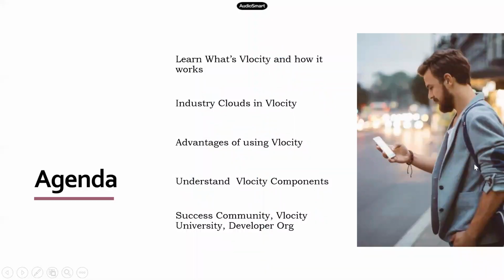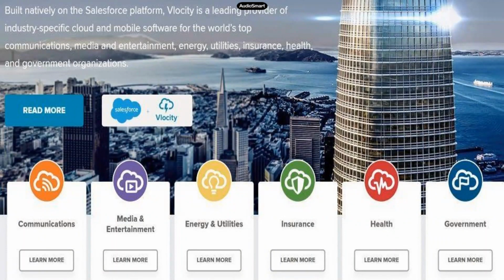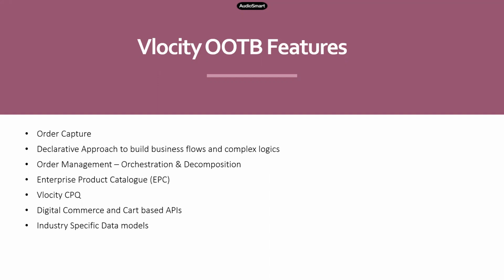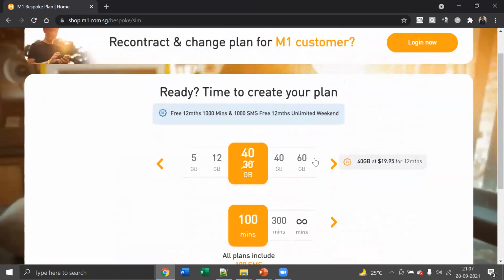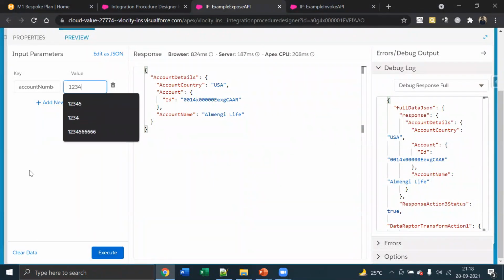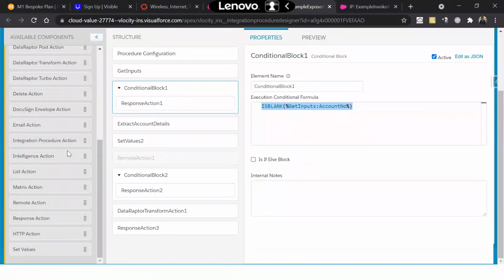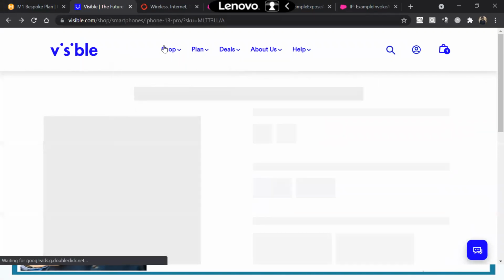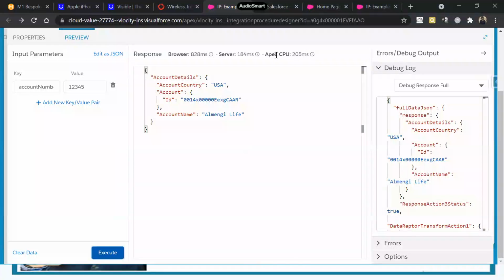Salesforce Vlocity Demo on 28 September 2021, 8:30 PM IST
Vlocity is a new industry accelerator on top of Salesforce, and it provides a great deal of functionality that will significantly reduce your customization effort within Salesforce. SV Tech Soft provides Vlocity Online training course is good and gets through a lot of material and detail explanation.

Benefits from Vlocity Training:
1. We will provide Training org for 3 months.
2. We will provide access to Vlocity success community for 3 months.
3. We will provide "How to work with Vlocity" training documents after the training